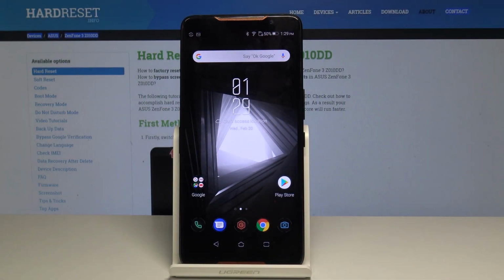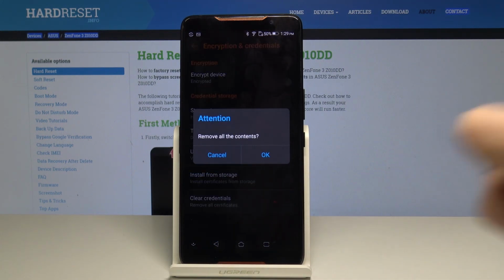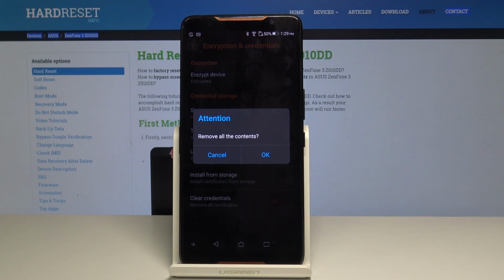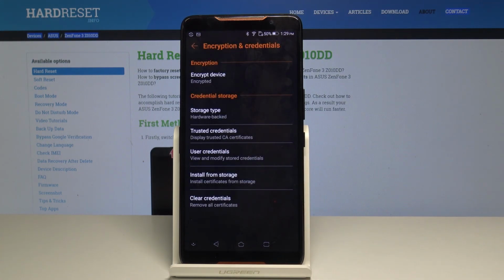Reset Certificates in ASUS ROG Phone - Clear Credentials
Find out how to perform reset certificates process in your ASUS smartphone and easily accomplish this operation within a couple of seconds. Watch presented tutorial to do it successfully without any mistakes. We highly recommend to clear credentials before selling ASUS device.

How to delete all licenses in ASUS ROG Phone? How to reset credentials in ASUS ROG Phone? How to remove all certificates from ASUS ROG Phone?